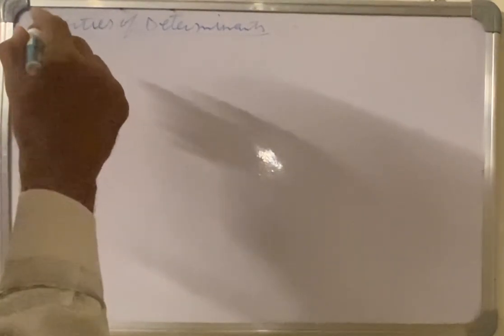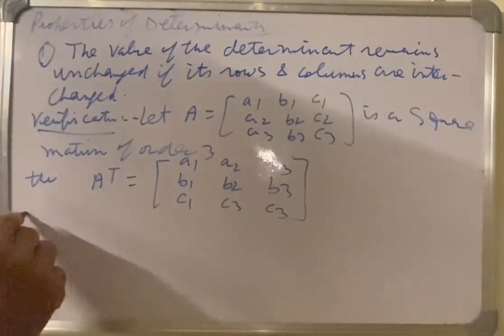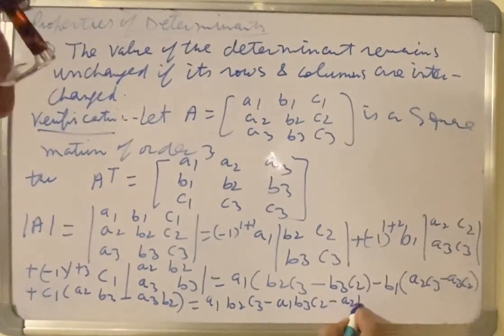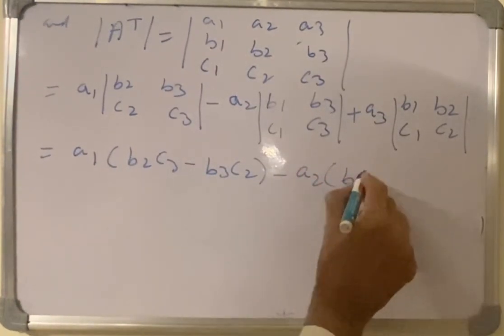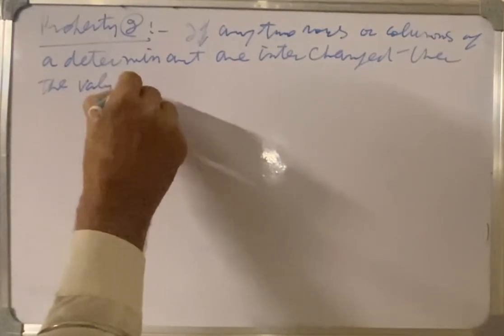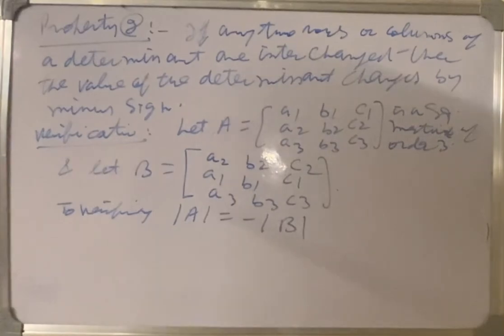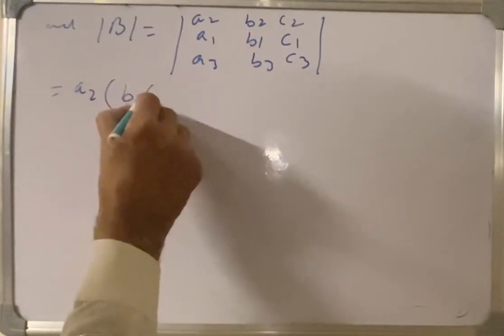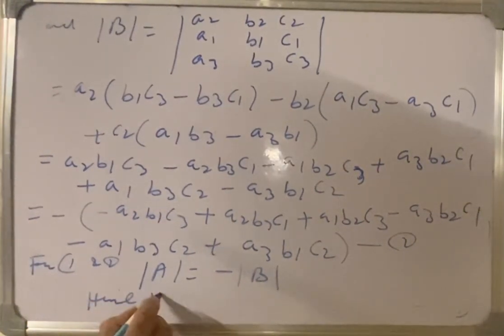NCERT Class 12 Maths | Determinants – All Properties Explained with Examples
✅ What You Will Learn:
* Basic definition and concept of Determinants
* Key properties of determinants:
    * Property 1: Interchanging Rows or Columns
    * Property 2: Identical Rows or Columns
    * Property 3: Scalar Multiplication
    * Property 4: Sum of Rows/Columns
    * Property 5: Triangular Determinants
    * Property 6: Row/Column Transformation
* How to apply properties to simplify determinants
* NCERT solved examples + exam-level questions
* Time-saving tricks for CBSE and JEE
🎯 Best For:
* JEE Mains & CUET Aspirants
📌 This video will help you understand, memorize, and apply properties of determinants easily and accurately.
Drop your doubts in the comments — we’re here to help!